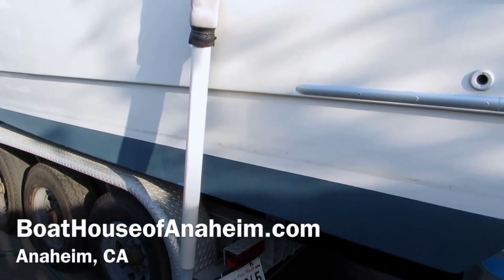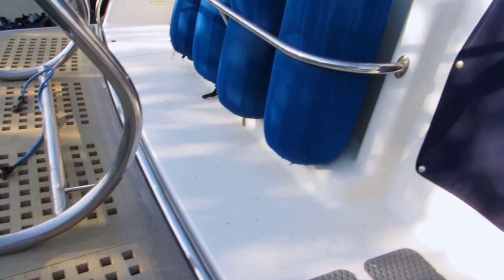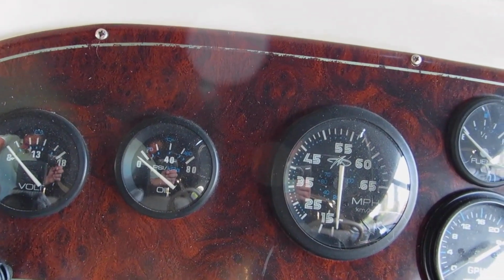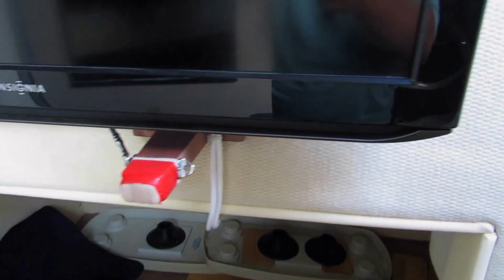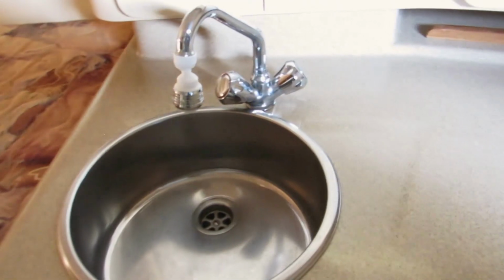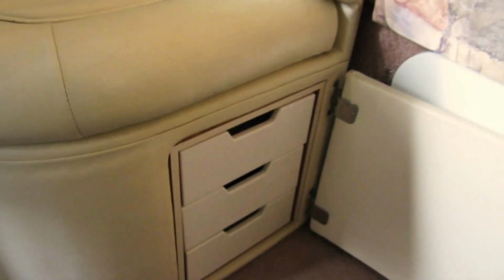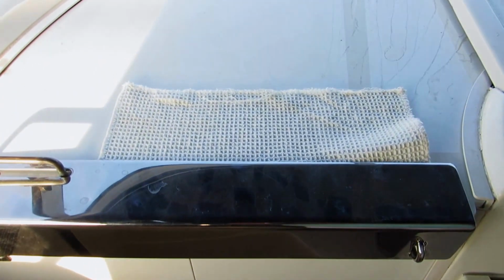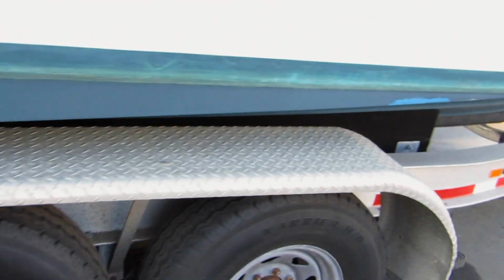1998 296 Monterey Express Crusier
UNBELIVABLE ! MANY CUSTOM FEATURES !

A well-styled cruiser by the standards of her day, the 296 Cruiser was Monterey's first entry into the highly competitive market for 30-foot stern drive family weekenders.
Hull construction is solid fiberglass, and her deep-V bottom provides a stable, comfortable ride in most weather conditions.
All deck hardware is stainless steel and through-bolted, while the bow rail enclosing the foredeck is welded rather than screwed for strength. Wiring is loomed neatly, and the three separate engine hatches in the cockpit provide either a single opening for quick checks of fluid levels, or complete access to all sides of the engines for maintenance. The cockpit hatches, by the way, have large gutters and overboard drains to carry rain or washdown water away from the engine compartment.
The cockpit has plenty of space for family and friends with a fold-away transom seat, a fore-and-aft settee to port (ice chest underneath),Custom fridge mounted underneath the port side bench and an adjustable helm bench seat large enough for two. An Acrilan Bimini top is standard, along with a full cockpit enclosure and aft cover, with a camper version option.
The helm is both comfortable and efficient, with tilt-steering for the sporty wheel and a complete array of highly readable black-faced analog gauges, including tach, speedo, trim, fuel level, volts, oil pressure and engine temperature. Even better, there's plenty of stowage in the cockpit under the seats, plus a built-in fender rack just outside the transom door on the swim platform.
Cabin access is to port, with bifold doors and a clever hatch that swivels out of sight. A CD/AM/FM stereo is just inside the cabin door for weather protection. To port is a dedicated dinette (ample stowage underneath) while the enclosed head is to starboard, complete with upgraded Vaccu Flush toilet, sink, hanging shower head and shower pan. In spite of the sleek lines of the cabin, you'll find more than 6 feet of headroom in the cabin.
The galley is a one-piece modular component with a bullnose edge and the look of Corian or granite countertop. There's excellent stowage, as well as pressure water, a Custom dual-voltage pull out refrigerator, microwave, coffee pot.
Two bench seats in the midcabin provide seating, and between them is a fold-down table that converts the seats into the roomiest berth in the boat.
Additional features include a walk-through windshield, a wide swim platform with fender racks, good main cabin headroom, a sport arch, and a molded bow platform.
This boat features many custom upgrades.
Custom stainless extended swim step with teak platform.
Stainless steel Davit for an inflatable boat.
Custom covers for cockpit furniture.
Camper style bimini tops with new 40 mil easing glass side curtains, Strataglass hard panel easing glass front bimini connector curtain and custom sun shades.
Fiberglass radar arch.
4 flush mount trolling rod holders.
Lewco 80 amp 8 position on board battery charger.
Mercruiser 7.4MPI Fuel Injected stern drive with closed cooling system.
Bravo Three (Duo prop)sterndrive.
Custom made, tuned and balanced 4-blade props by Hills propeller.
Sitex color fish finder with Radar, GPS and Maps.
VHF Radio
Windlass with remote
Digital compass and one magnetic compass.
Dual solar panels and solar charger with monitor panel in cabin.
3-Group 31 batteries
Inverter system and monitor panel
34" LCD TV with Blue ray DVD player wall mounted.